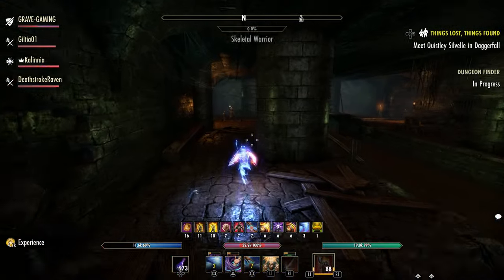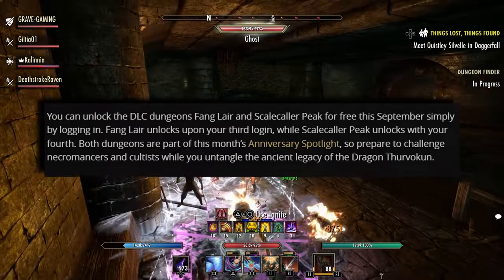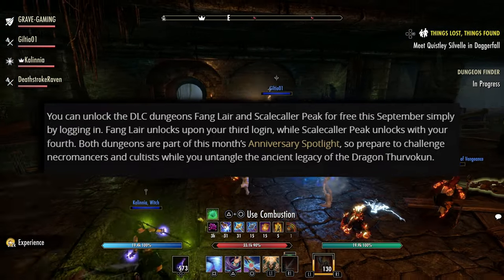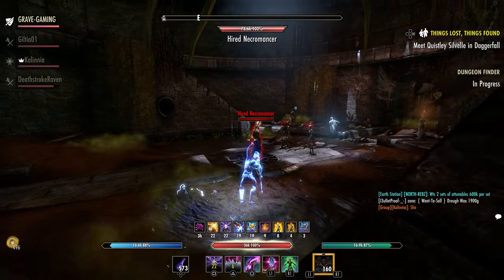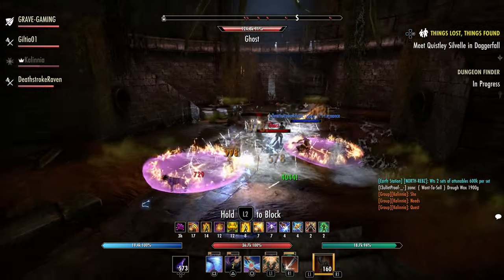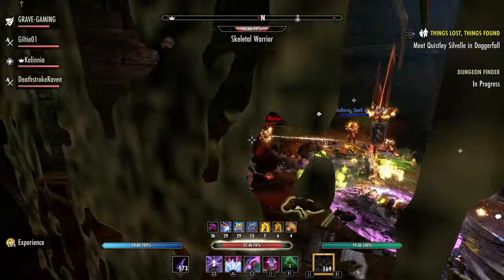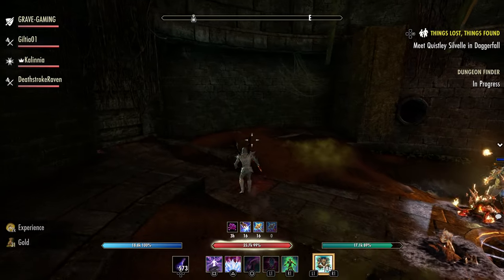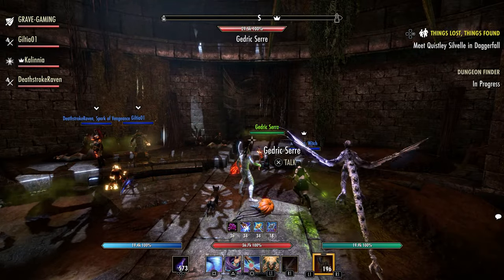How To Get Fang Lair & Scalecaller Peak For Free | Elder Scrolls Online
You can unlock the DLC dungeons Fang Lair and Scalecaller Peak for free this September simply by logging in.